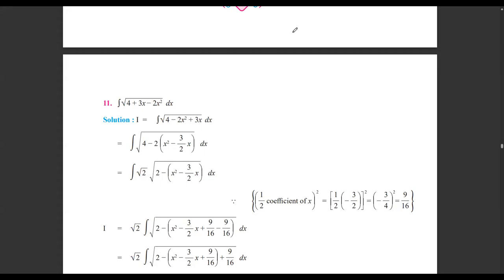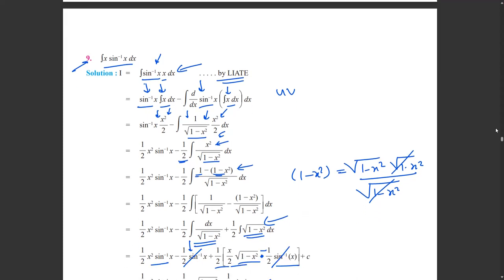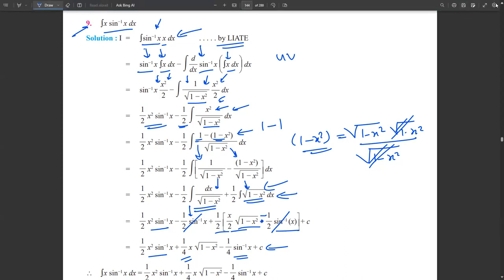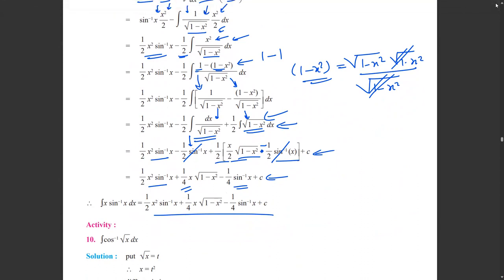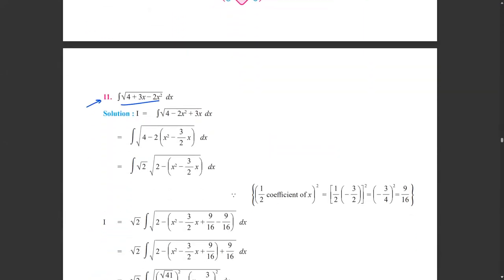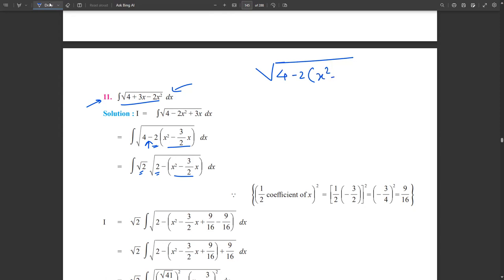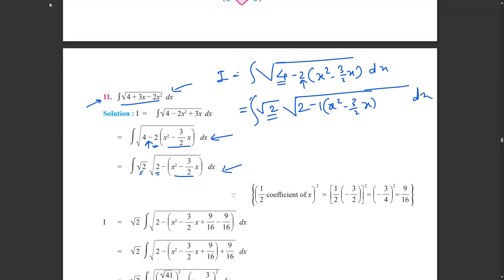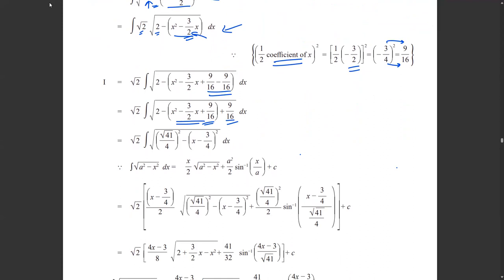3. Definite integration | 12thmaths Science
3. Definite integration | 12thmaths Science